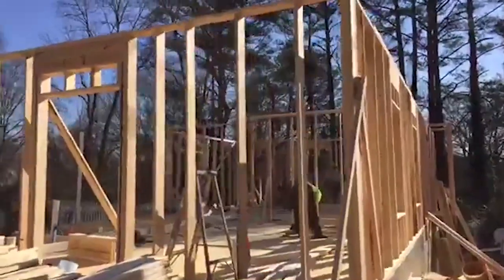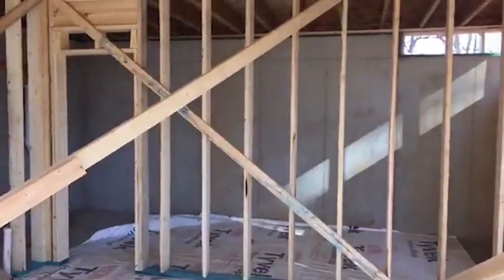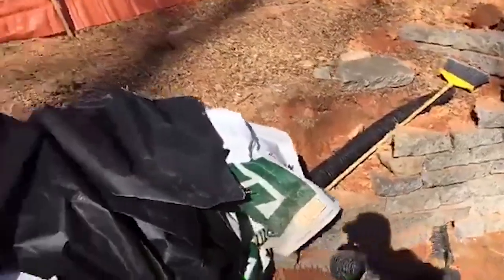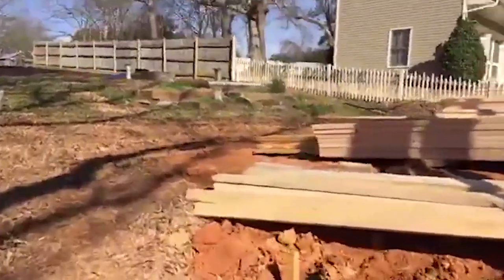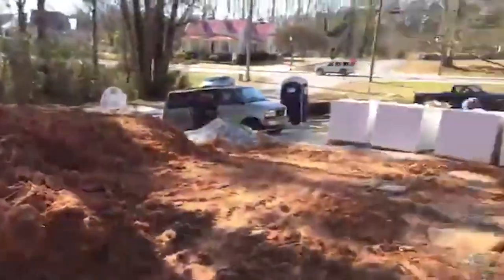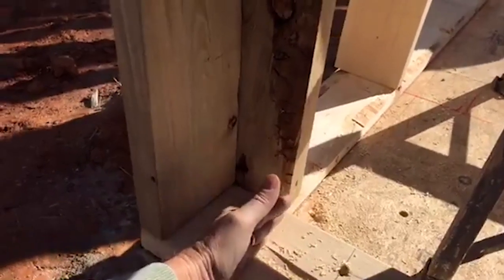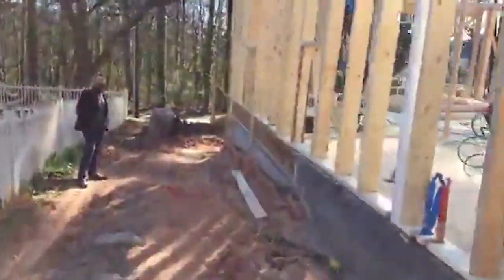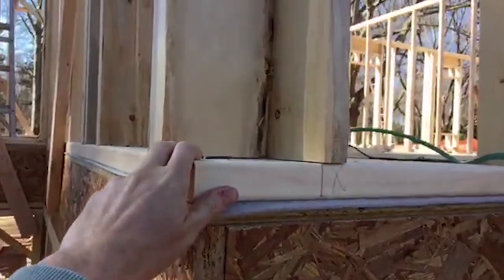One Good, One Bad...A California Corner Story | VLOG 017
Framing continues on the GreenShortz Green House. My brother happened to be in town from Thailand so I gave him a tour. I'll also show you a California Corner done correctly and one that was all wrong.

They fixed it of course, but it does go to show you that sometimes subs need to be educated about the techniques of green building and the home owner's goals kept front and center.

Also key that our builder, Luis Imery, was focused on the details of making our home sustainable. He was an excellent coach and guide for the subs, especially those building green for the first time.